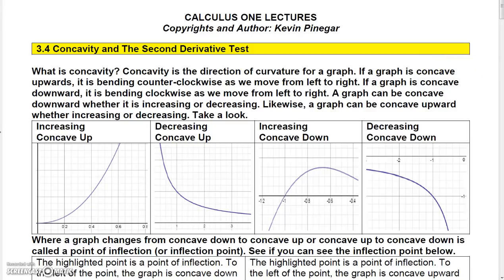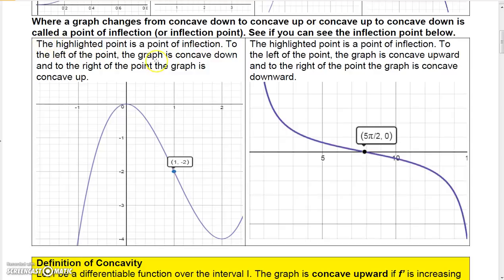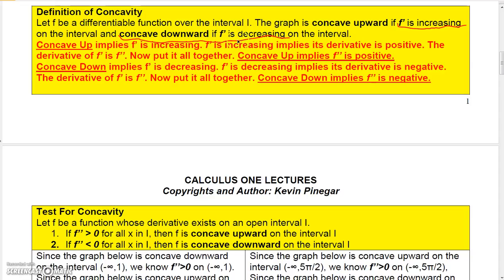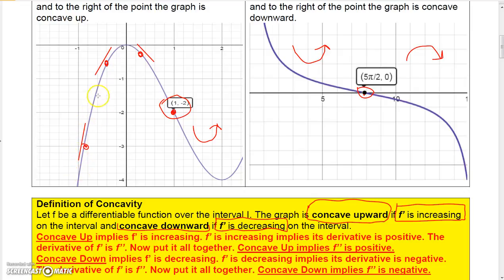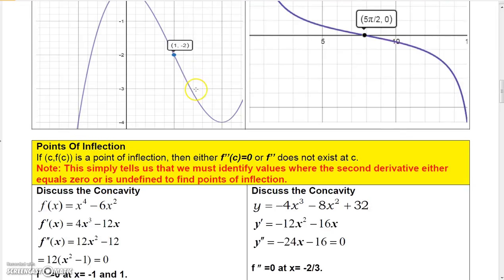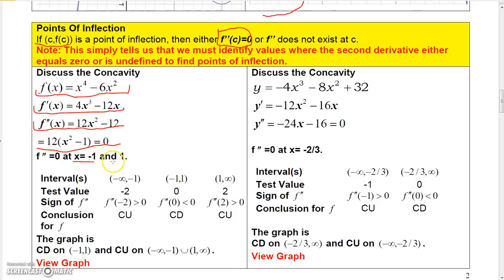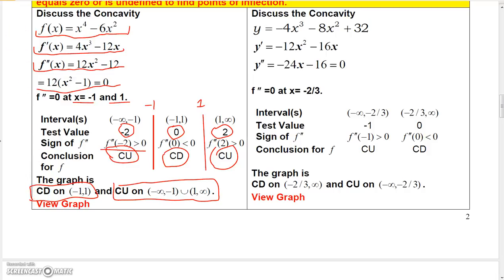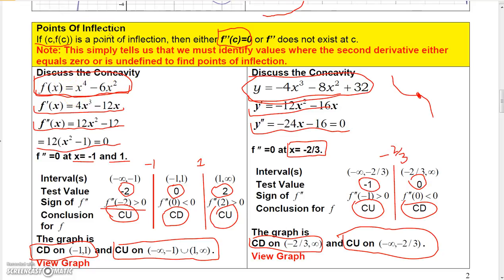Calculus 1 Lecture 3 4 1 Introduction To Concavity